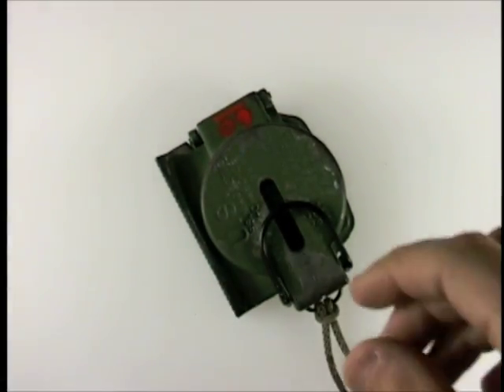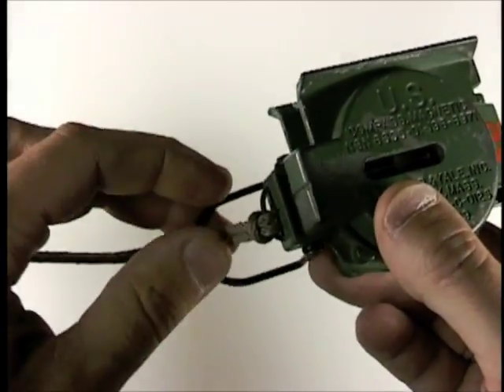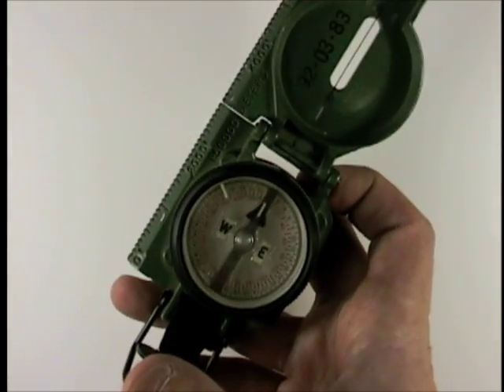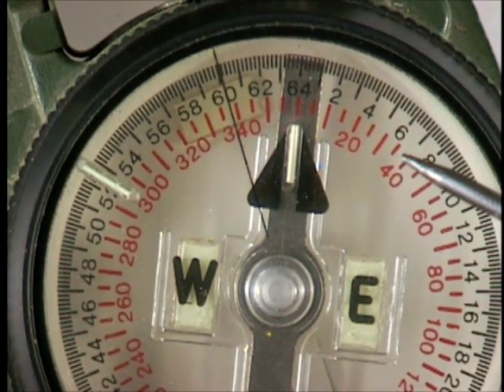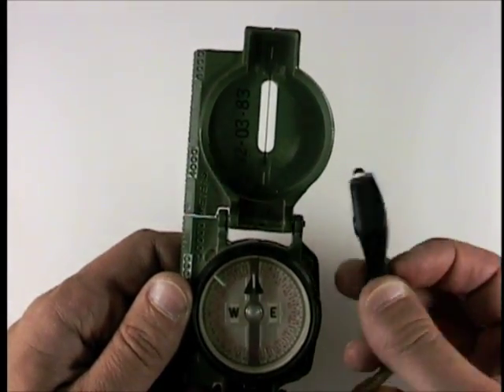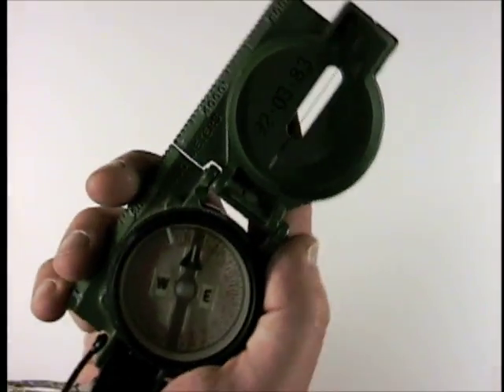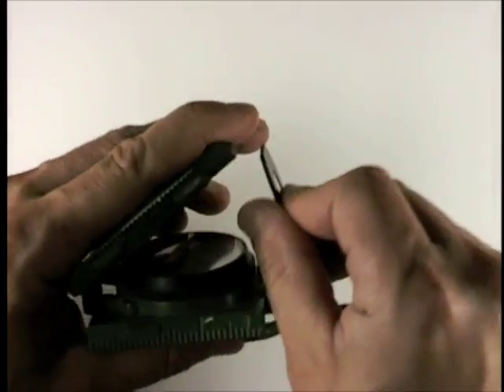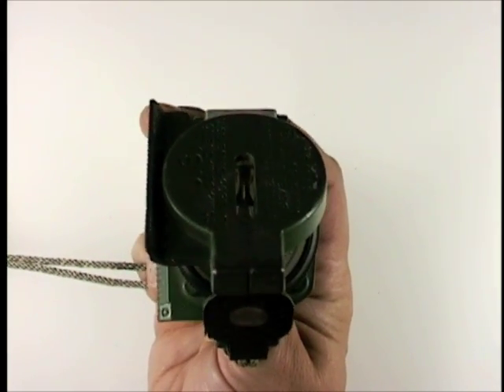Using the USGI Compass - Part 1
An overview of the USGI compass types, the construction and parts, how to use each feature, and demonstrations of how to travel, sight and read and lock in azimuths.

When done watching this, immediately jump to part 2 for the full explanation.